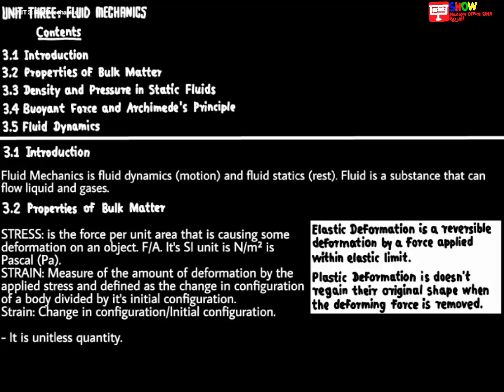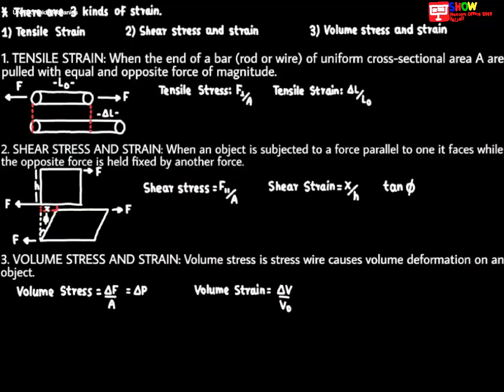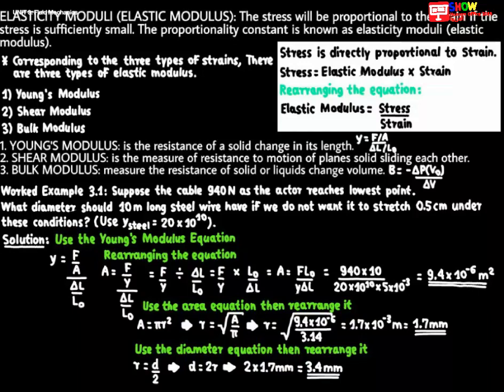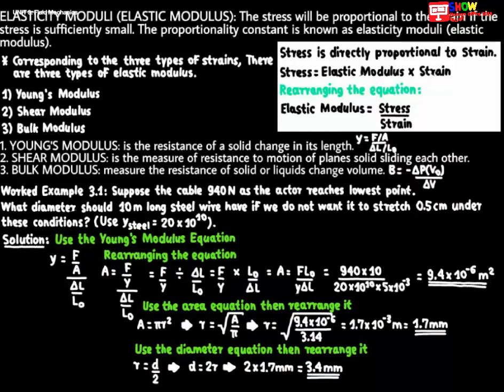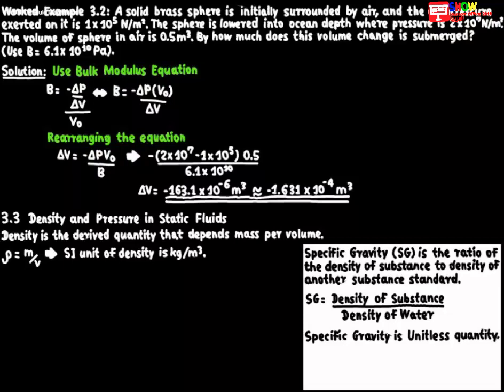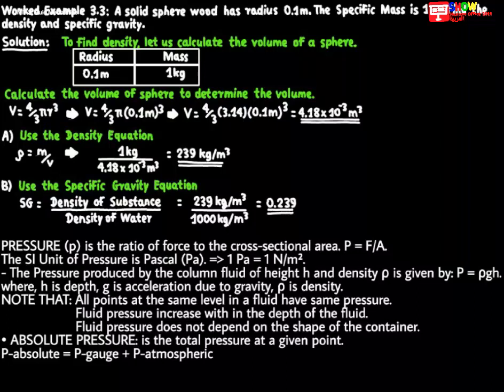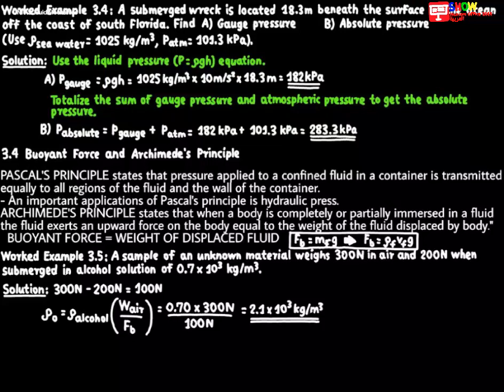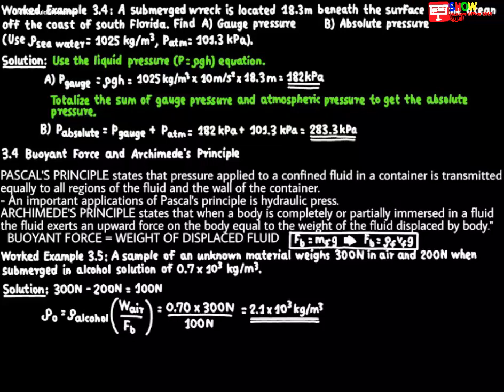Hancom Office Show 2014: UNIT 3: Fluid Mechanics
Fluid Mechanics are classified into two they are fluid statics and fluid dynamics

ቻናሎቹን ለተቀበሉ ብዙ ተጠቃሚዎች ስለተሳተፉ እናመሰግናለን፣ ሁሉንም ትምህርታዊ መረጃዎች፣ እና ትምህርታዊ አፈጻጸም እና ርእሶቻቸውን ለማየት ከፈለጉ፣ እባክዎን የሚከተሉትን ቻናሎች ሰብስክራይብ ያድርጉ።

ሁሉንም ቻናሎቼን ማየት ከፈለጉ በቴሌግራም ይከታተሉ፡
إذا كنت تريد التحقق من جميع قنواتي ، فيرجى المتابعة على Telegram: